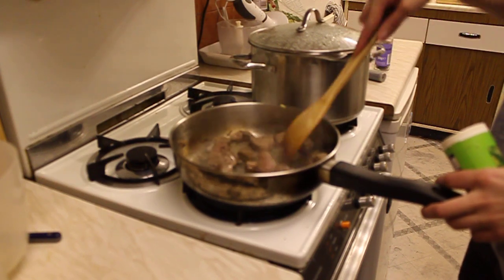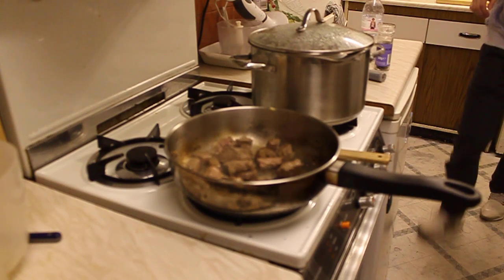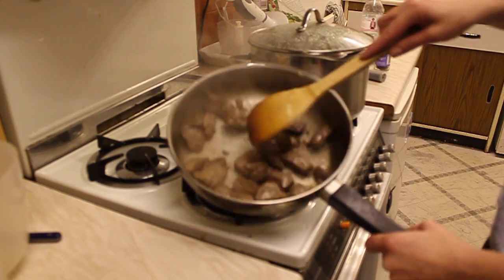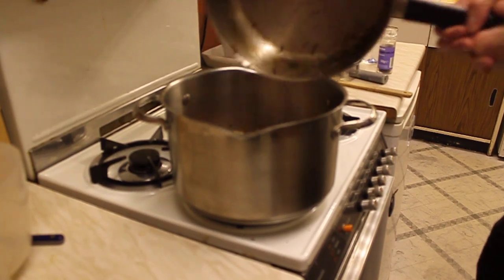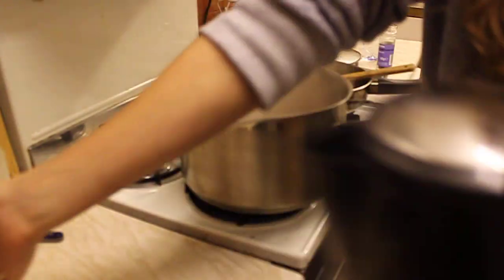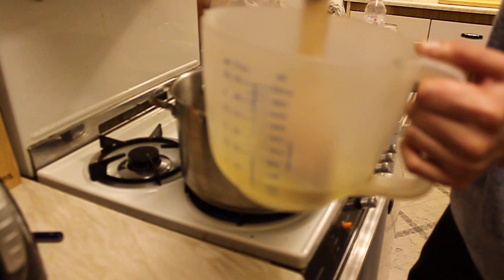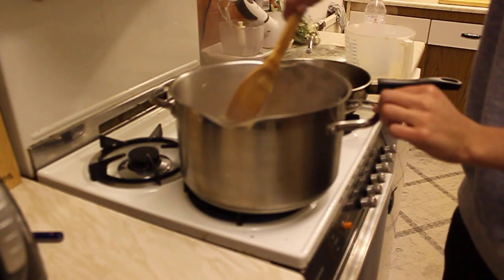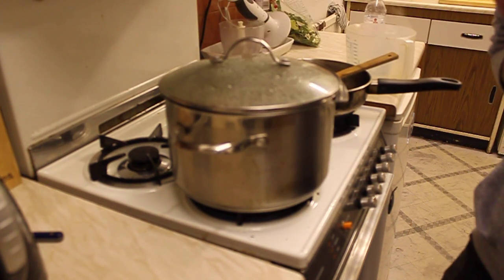Mad Italian Chef Cooks... Lancashire Hot Pot Part 1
Luigi cooks the northern favourite hotpot but he lost the dumplings!